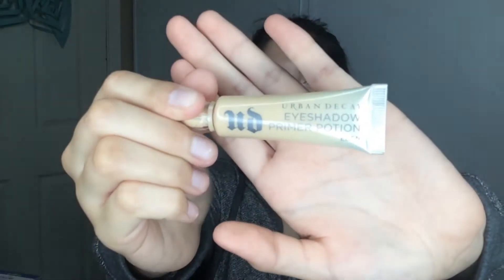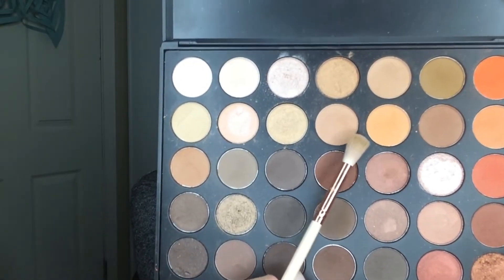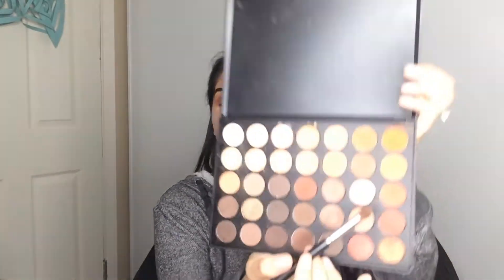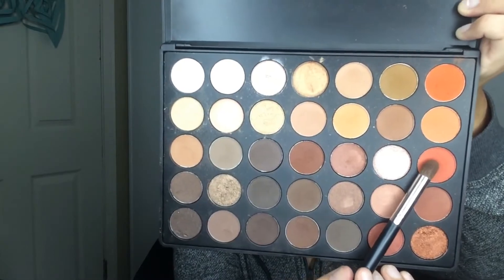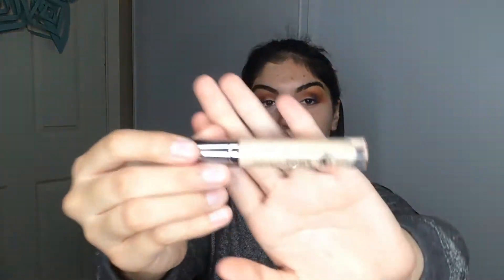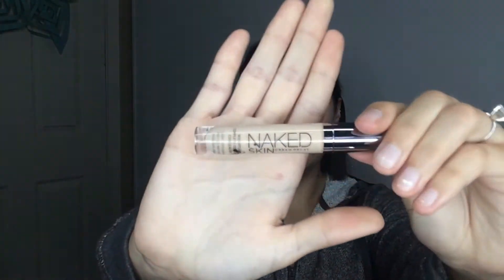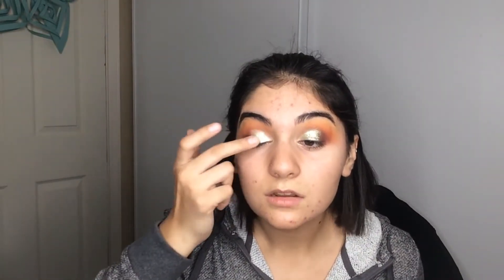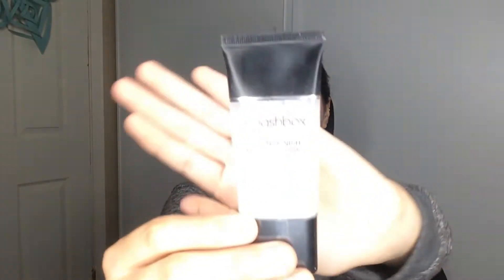Fenty Highlighter Review/ Fall Look Tutorial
Eyes:
Urban Decay Eyeshadow primer "Eden"
Urban Decay x Gwen Stefani palette
Stila magnificent metals foil eye shadow in "Metallic Laurel"
Dodolashes "D316"

Face:
Smashbox Photofinish foundation primer
Smashbox Lighting Theory masterclass palette
Tarte Amazonian Clay foundation "Light-Medium Sand"
Anastasia Beverly Hills powder contour palette "Light to Medium"
Fenty Beauty Killawatt freestyle highlighter "Fire Crystal" & "Lightning Dust"
Urabn Decay all-nighter makeup setting spray

Lips:
Stila all day vinyl lip gloss "Terracotta"
KKW liquid lipstick "Kimberly"